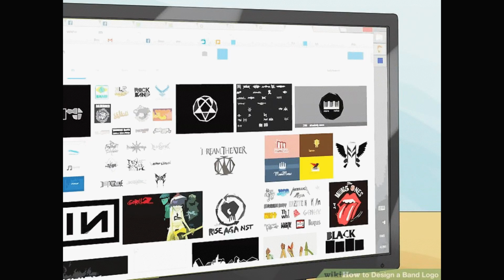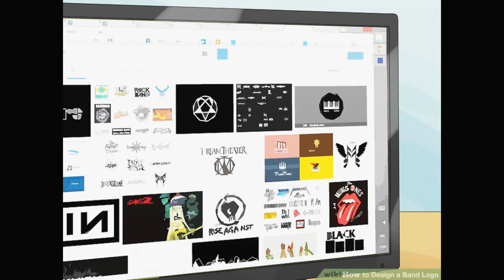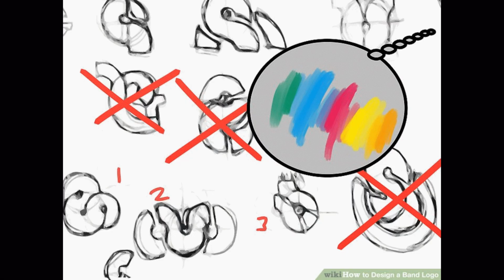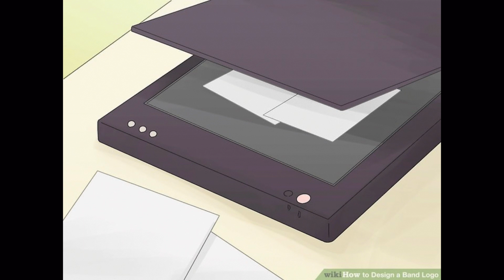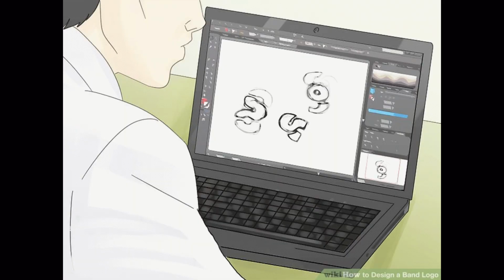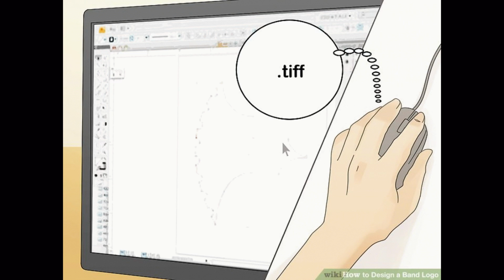How To Design a Band Logo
A band's logo is a great way to brand your band. It allows fans to immediately identify your work, but it also acts as something tangible for fans. Bands that are getting their start and bands with some success can benefit from having a...